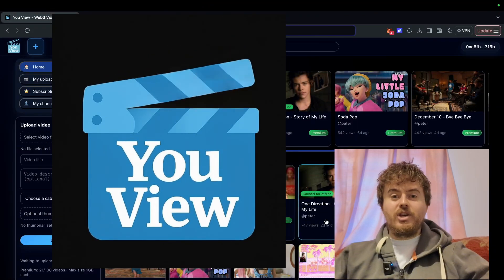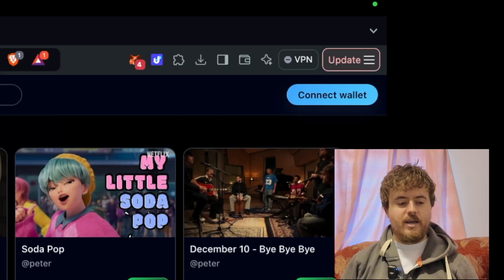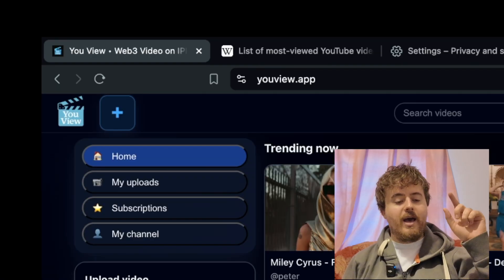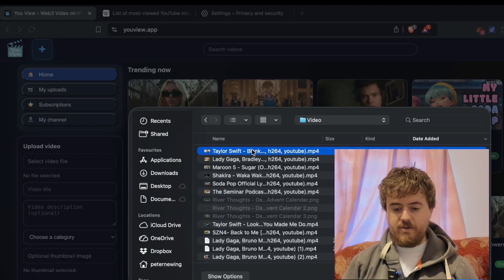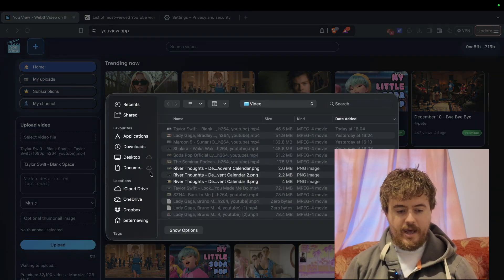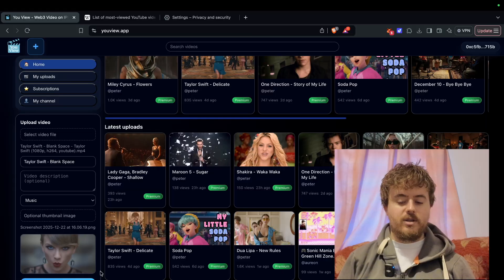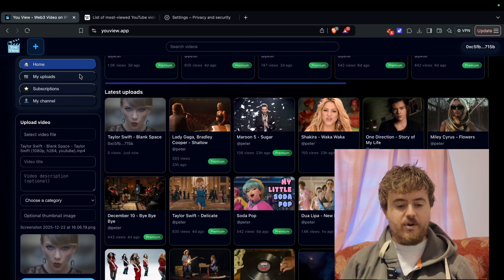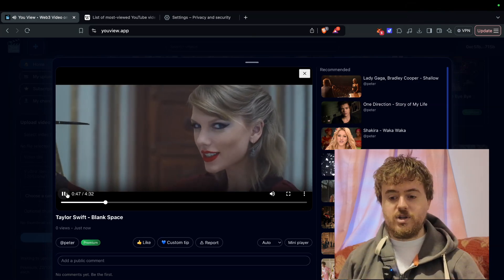🚀 How to Upload a Video to YouView.app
This video explains how to upload a video to YouView.app step by step.

Link: Youview.app

I cover selecting a video file, adding a title and description, choosing a category, and optionally uploading a custom thumbnail. I also explain the basic requirements and what happens after your upload is complete.

This guide is intended for new users getting started with YouView.app.

COINGALAXYY©
For Advertising :

🏦 BTC :  bc1qkptfwsuc2q0x4v3r5g6e0v969p9ddzglzj648m
🏦 ETH : 0xB4356F700B73F7501b8D4F2b9a4ECCfEbe22A306
🏦 BNB : 0xB4356F700B73F7501b8D4F2b9a4ECCfEbe22A306
🏦 USDT: TLvKbo7LrK6q8eAA4bH4CaRcgkr8B9TV78